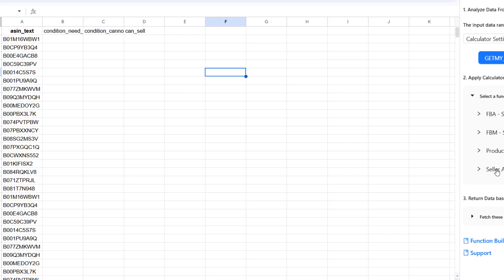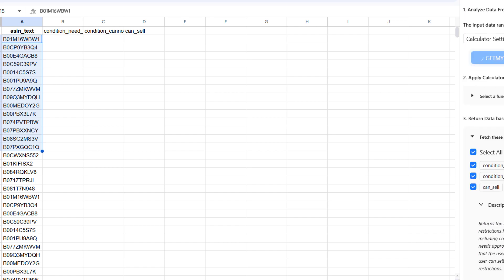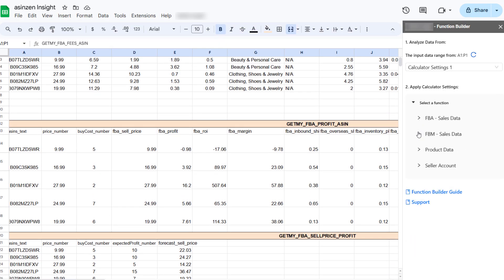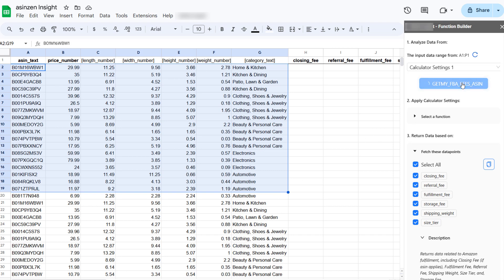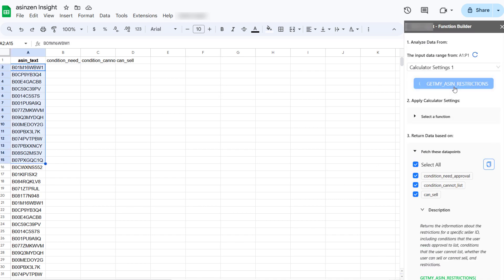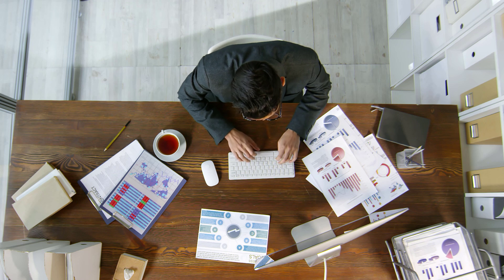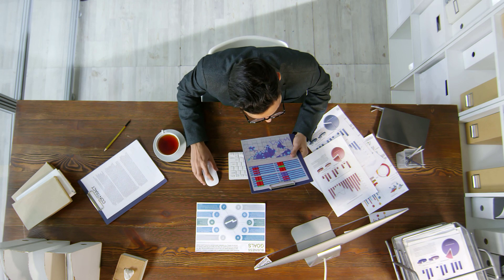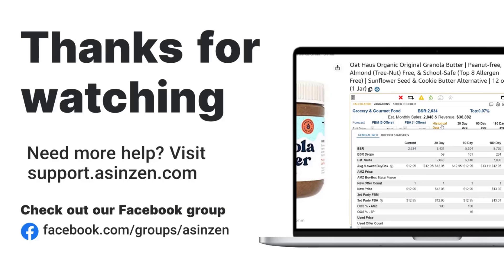asinzen Insight - Unveiling Your Amazon Profit Powerhouse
Stop Wasting Time & Effort on Amazon Profit Calculations!

Introducing Asinzen Insight, the revolutionary new tool that streamlines your workflow and unlocks maximum Amazon profit potential.

This video showcases how Asinzen Insight can help you:

Effortlessly Load ASINs & Get Automated Profit Estimates (FBA & FBM)
Identify Listing & Hazmat Restrictions for Hassle-Free Compliance ✅
Set Target Profits & Find the Perfect Selling Price Instantly!
Save Time, Make Smarter Decisions, & Simplify Amazon Selling!
Ready to unleash your Amazon profit potential?